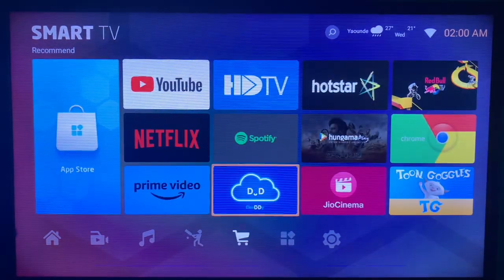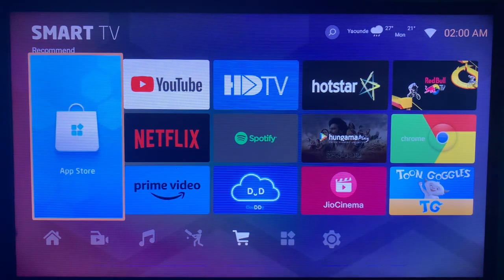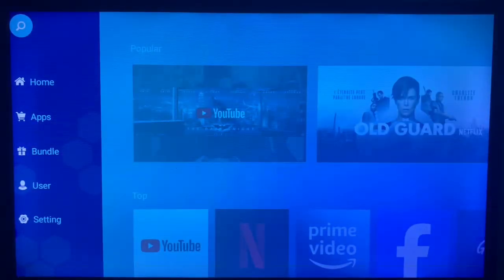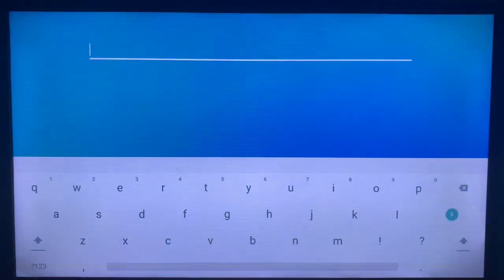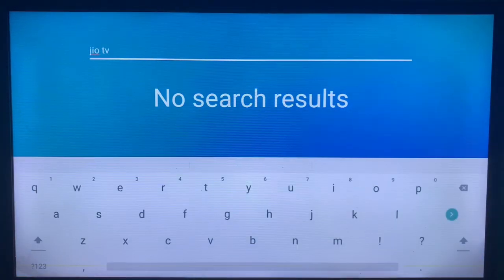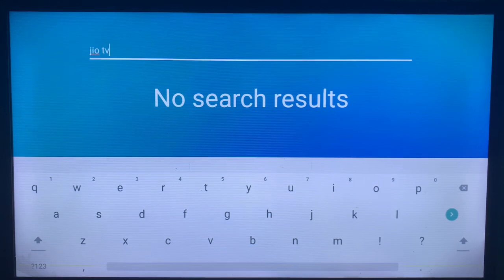How to Install JioTV App on ANY Smart TV in 2025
In this tutorial, I will show you How to Download JioTV on Smart TV . If you have been searching for it, in this video, you will learn How to Download JioTV on Smart TV